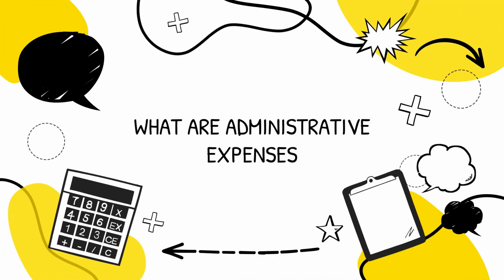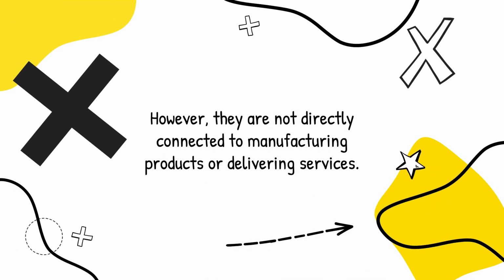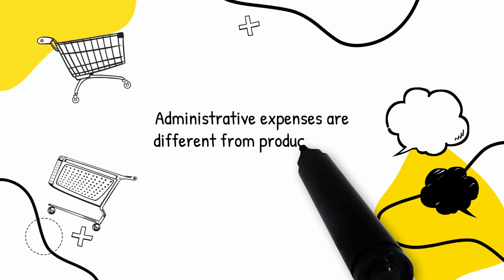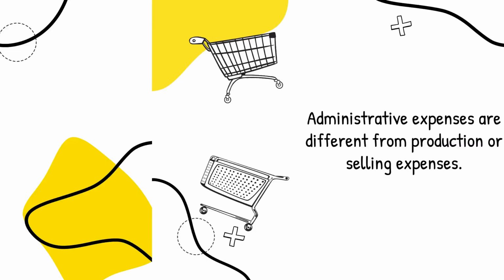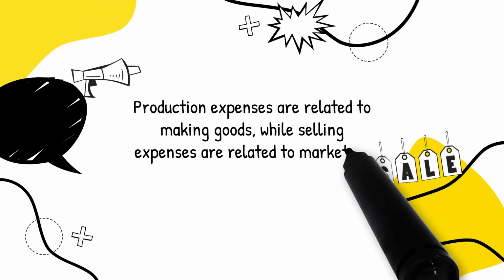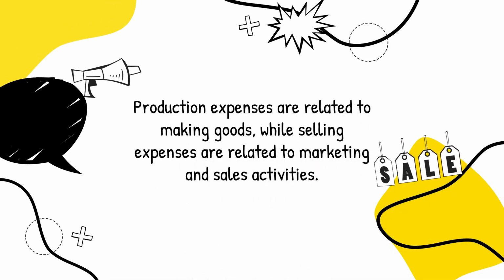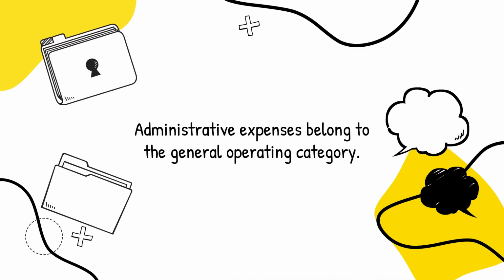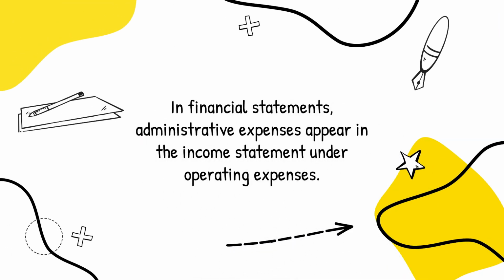What Are Administrative Expenses? | Administrative Expenses Explained Simply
In this video, you will learn what Administrative Expenses mean in accounting and business operations.

Administrative expenses are operating costs related to managing a business rather than producing goods or services. This beginner-friendly video explains meaning, examples, and importance in simple language.

Perfect for commerce students, accounting beginners, and business learners.

You will learn:
• Meaning of administrative expenses
• Examples of admin costs
• Difference between operating expenses
• Role in financial statements